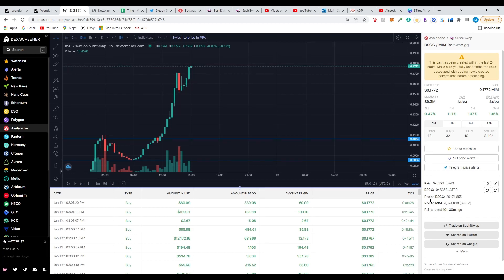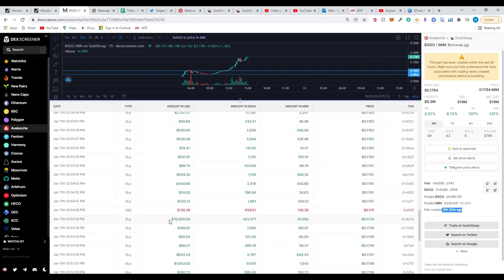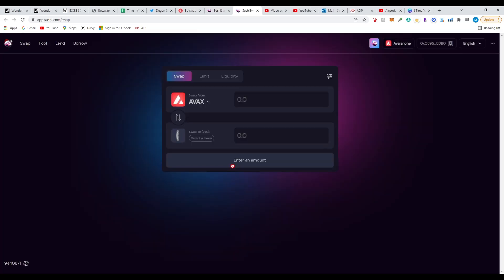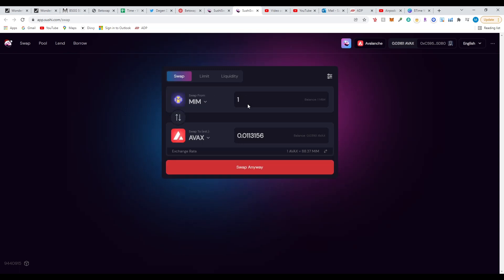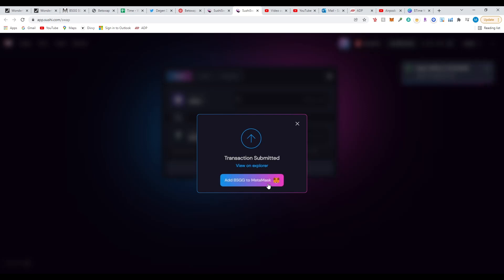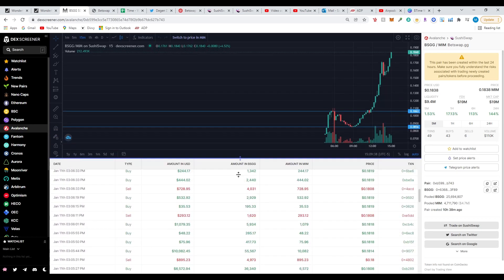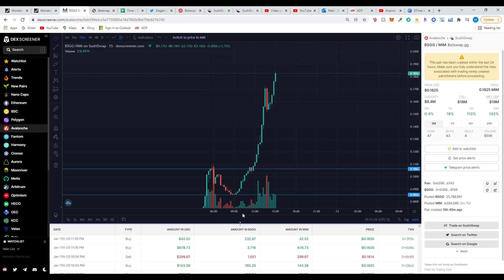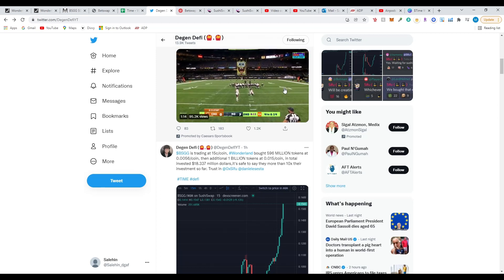BetSwap.GG (BSGG Token) How to buy BSGG Token? | $Time Wonderland | BSGG AirDrop? SushiSwap Guide!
Just a more indept guide on how to buy BSGG at this early stage.

How to add Avax to Meta Mask?